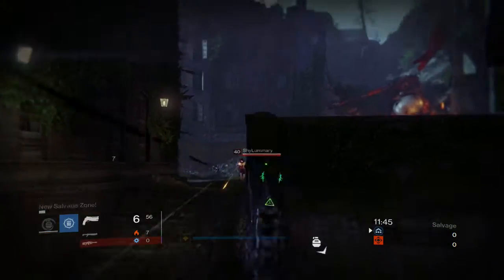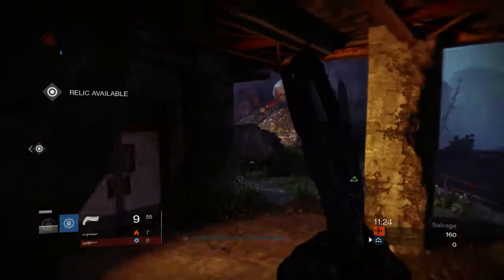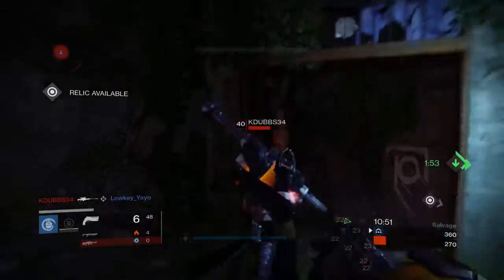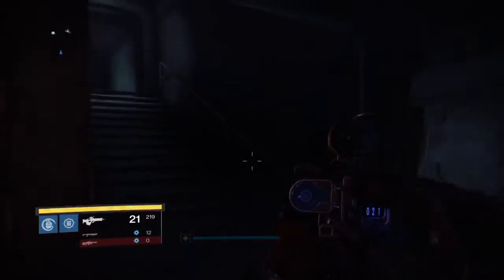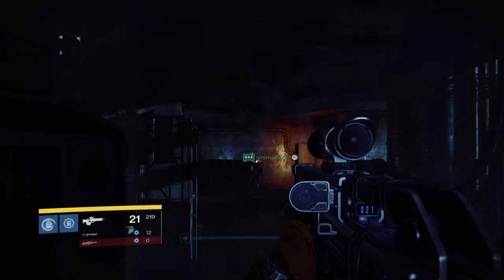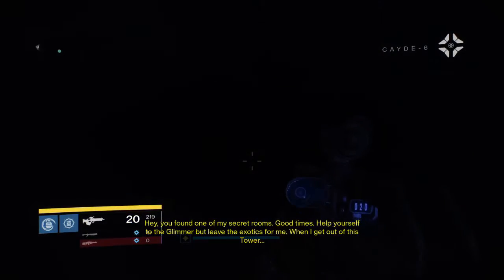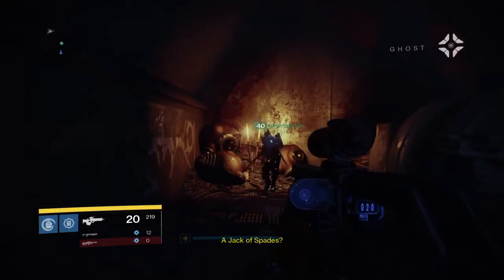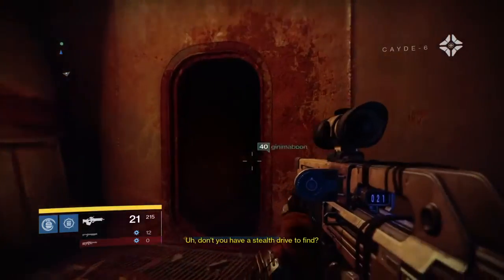Destiny The Taken King - SECRET EASTEREGG ON CAYDES STASH (EASY)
►►► OPEN ME

This video contains info on: How to do a cool, and easy secret easteregg on the mission caydes stash in Destiny The Taken king.